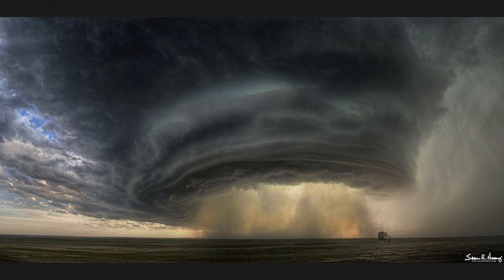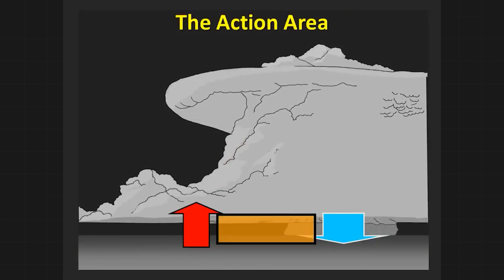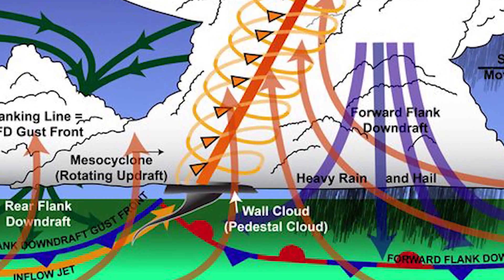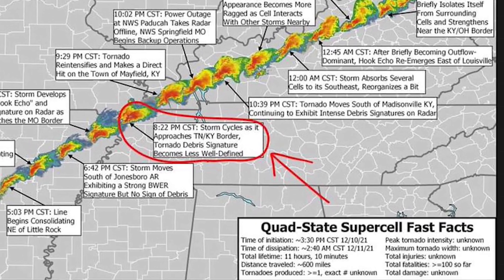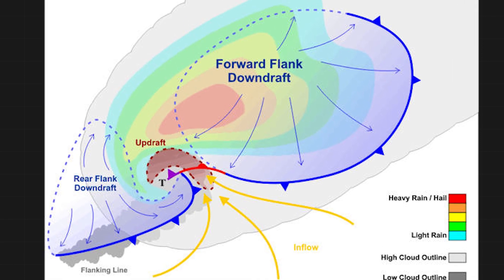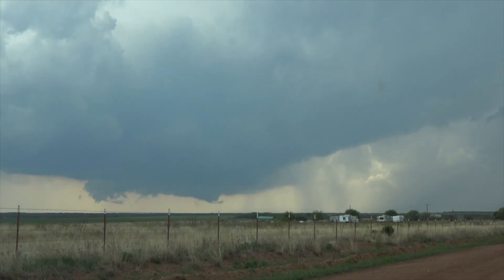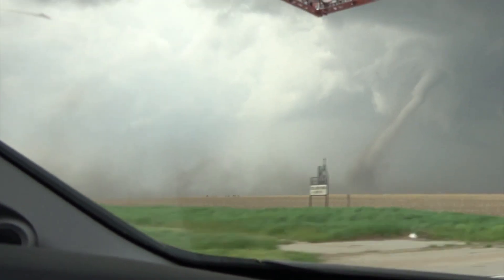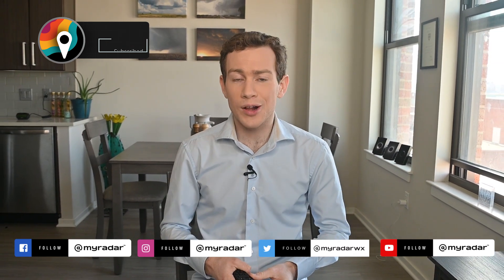Supercells: The King of Thunderstorms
Imagine a vaporous object the volume of Mount Everest. Now picture it floating above the ground, spinning like a top and whipping out projectile chunks of ice and bolts of electricity. Supercell thunderstorms are the most dangerous storm on Earth. MyRadar meteorologist Matthew Cappucci breaks down their secrets.